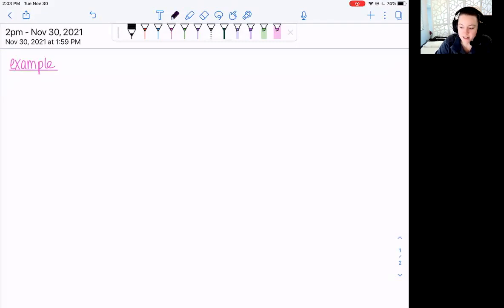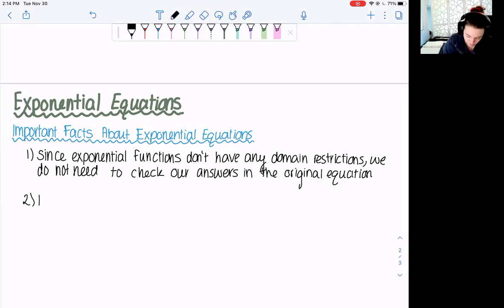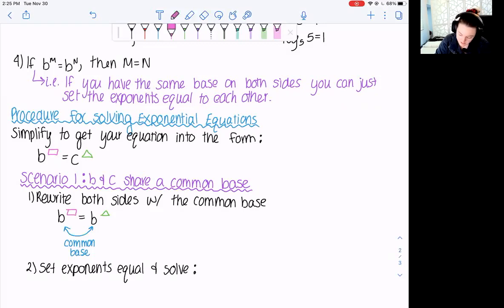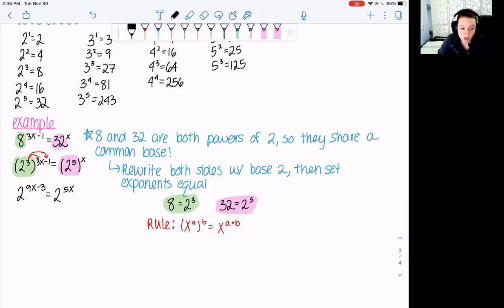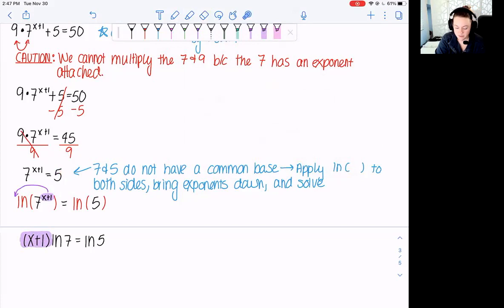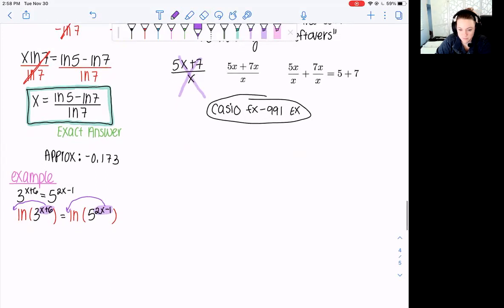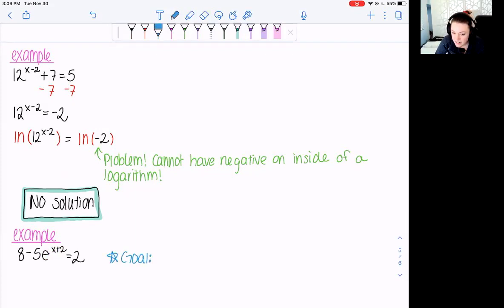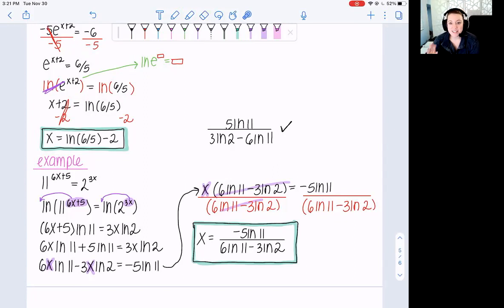Tues, Nov 30 - Exponential Equations [Math 126E 2PM]